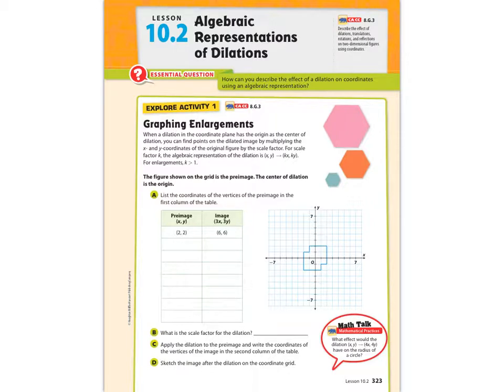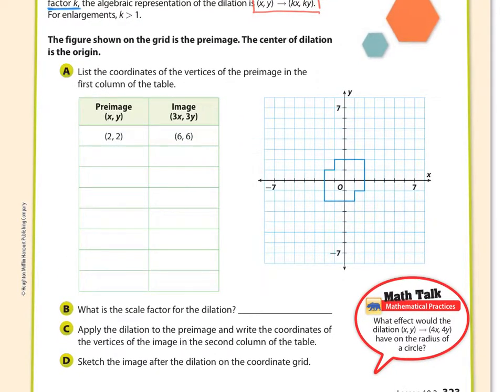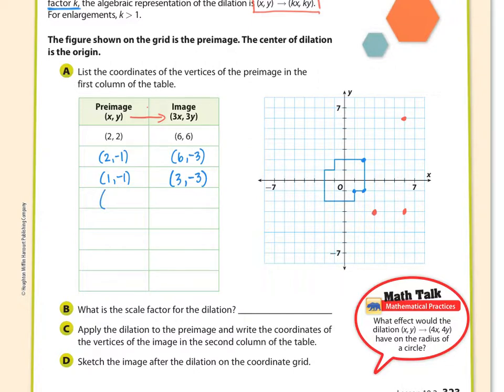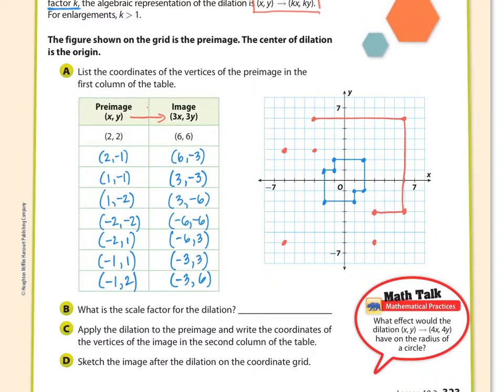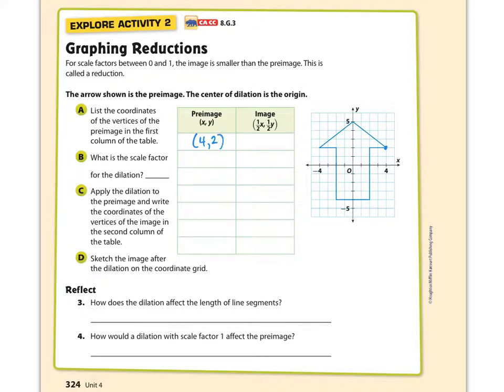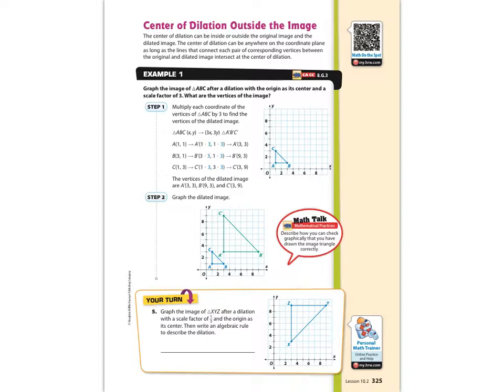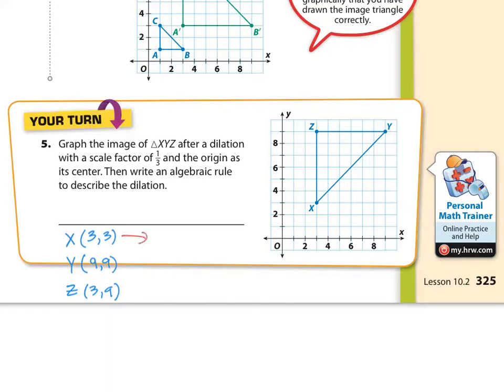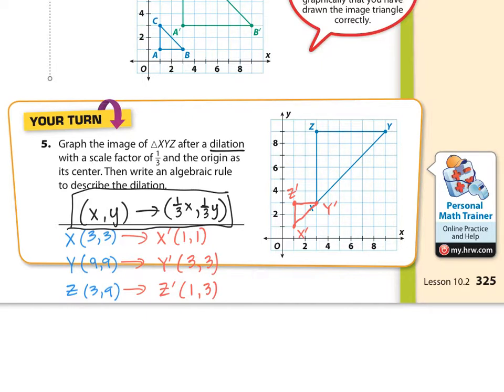HEMS Math 8 Lesson 10.2